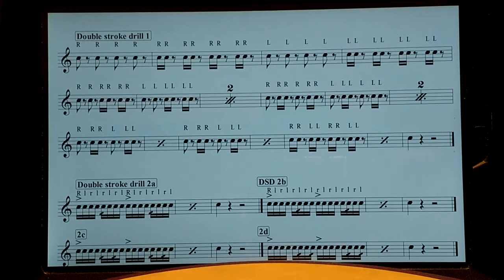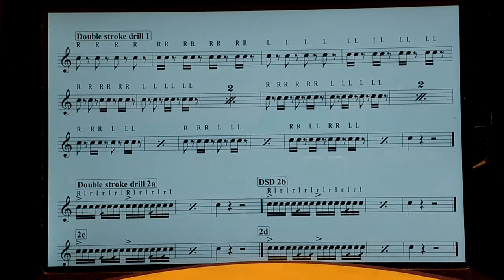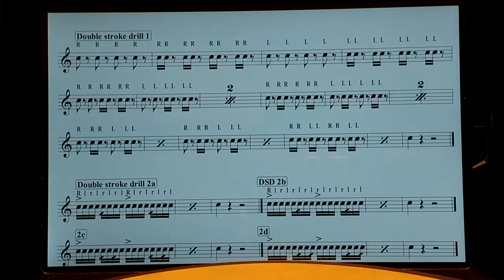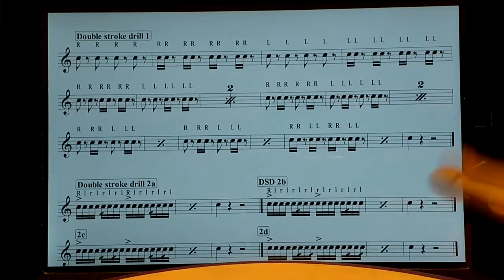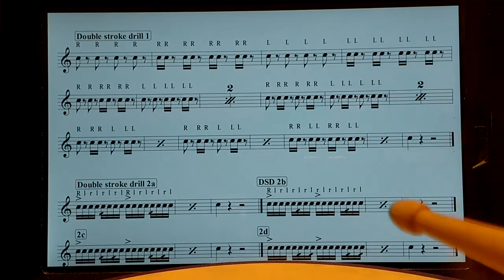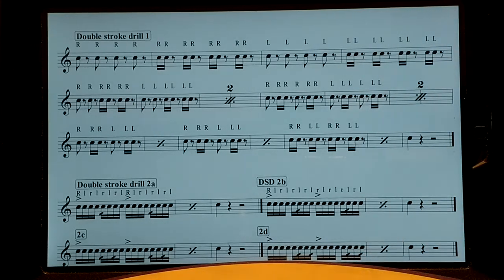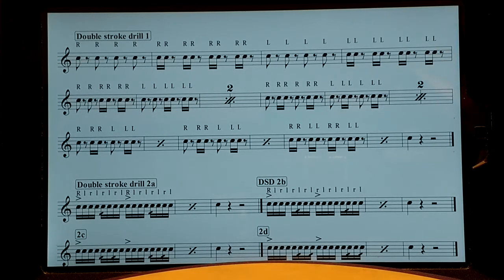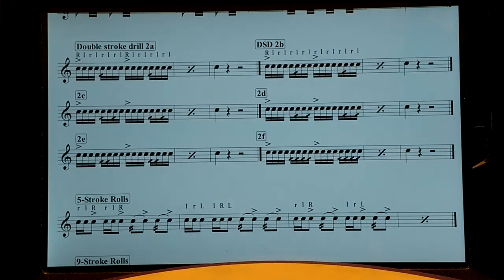Percussion DD 3: DSDrill 1